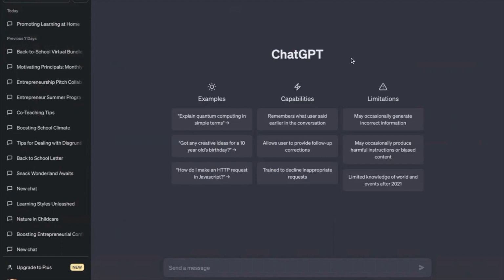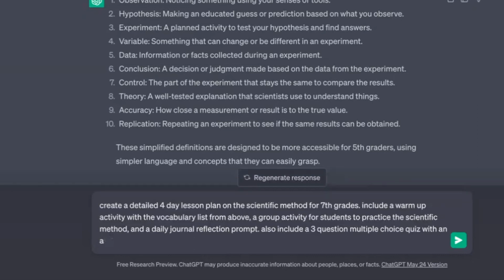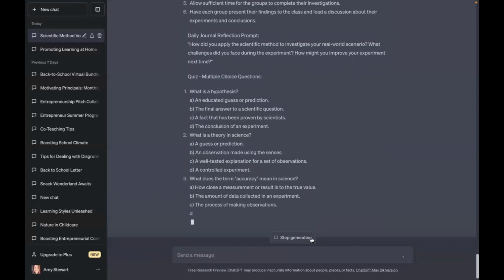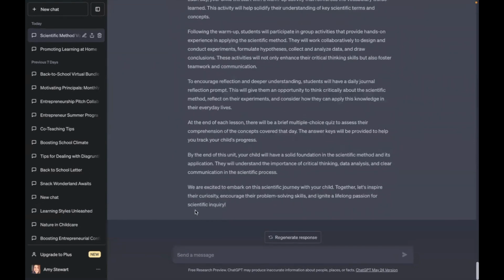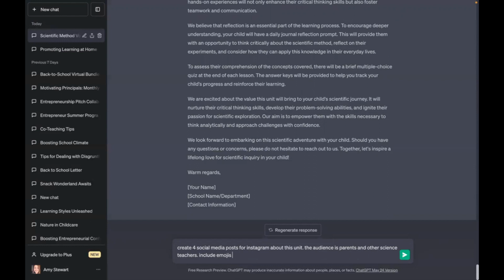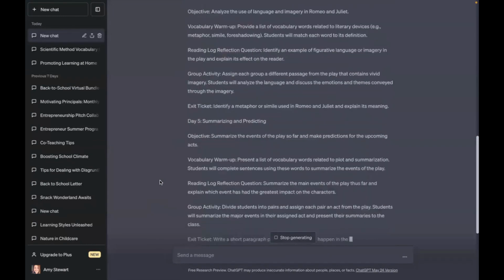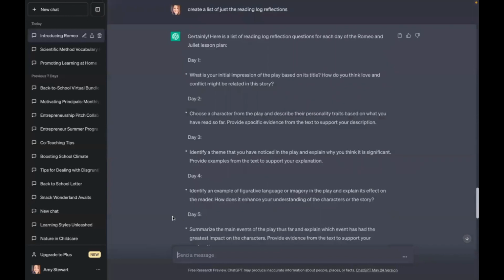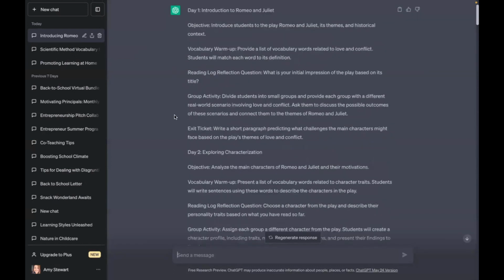Using ChatGPT to create detailed lesson plans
In this video, we explore how AI, specifcally ChatGPT can be your personal assistant to prepare your detailed lessons. You are still very much the leaders and have to provide clear guidance, but you can have detailed lessons typed in a fraction of the time!